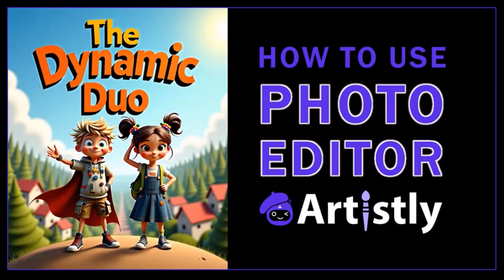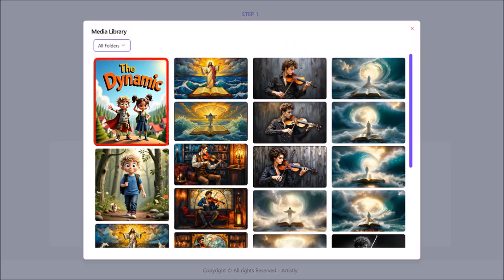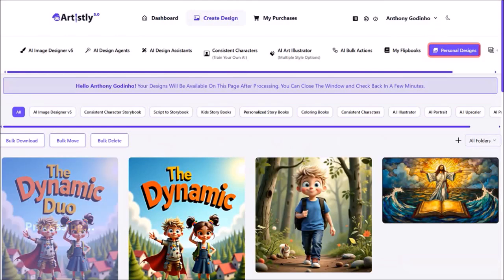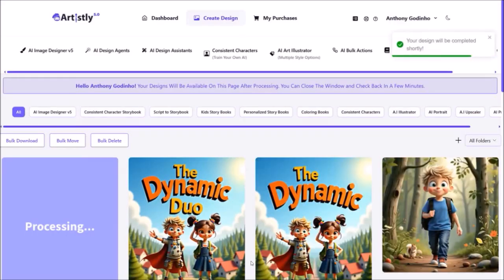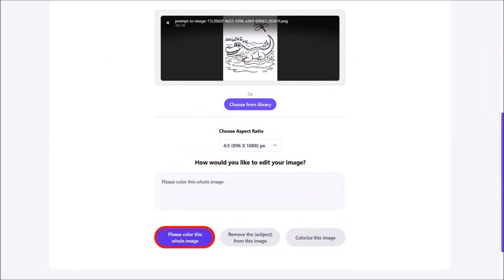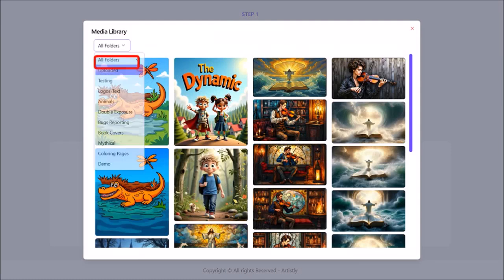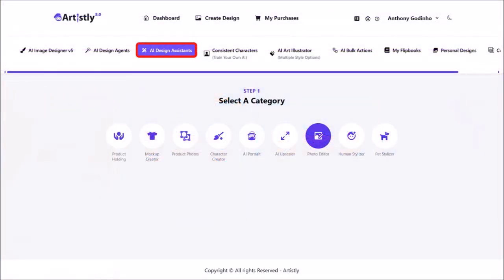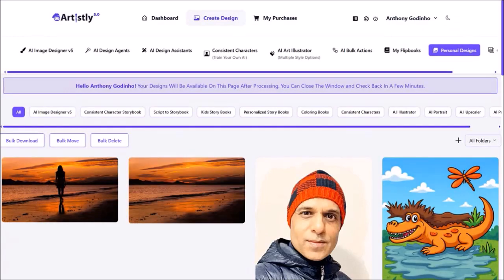How to Use Photo Editor in Artistly AI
In this tutorial, you will learn How to Use Photo Editor in Artistly AI which is a versatile cloud-based generative AI design platform. With Artistly you can create stunning images, logos and T-shirt designs, storybooks, coloring books, and so much more with simple AI prompts.

You can even create kids and adult flipbook storybooks and coloring books. In this tutorial, I show you how to use the photo editor to do several things with AI images. With the Photo Editor in Artistly you can correct text, remove objects or people from photos, change the color of objects, change the image style (from example, to Pixar or a watercolor painting, etc.

In this tutorial, I show you several examples on how to use this powerful AI tool. Apart from this Artistly AI tutorial, I have also created several step-by-step tutorials to help you use Artistly AI to create powerful, attention-grabbing AI-generated images and design.

CREDITS: Artistly AI logos and screenshots are copyright protected, used with permission | Commercial rights to use video backgrounds, images, graphics and animations unless otherwise mentioned | Microsoft, Windows, and the Windows logo are trademarks, or registered trademarks of Microsoft Corporation in the United States and/or other countries | Other names may be trademarks of their respective owners.